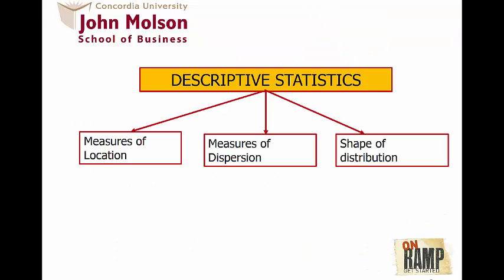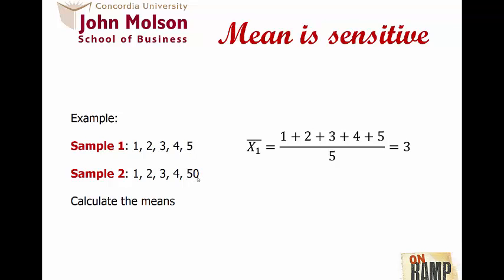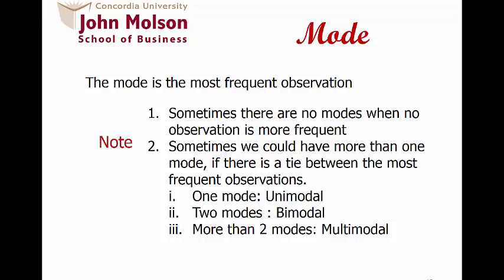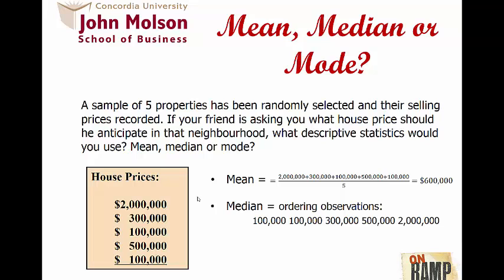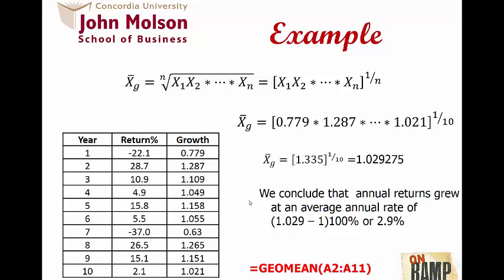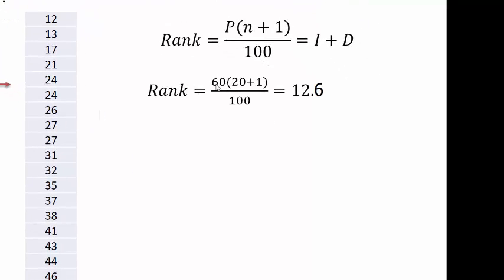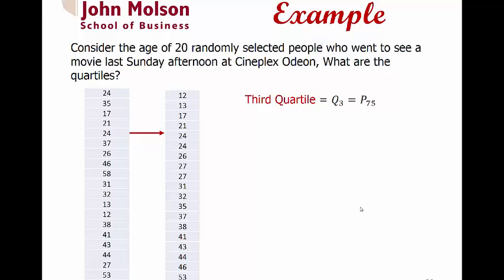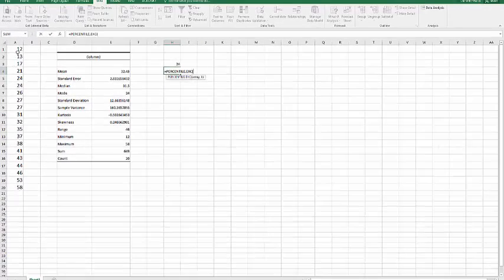On Ramp Module no 4